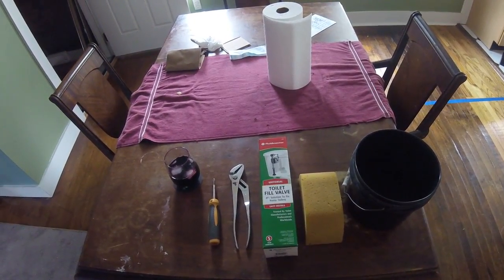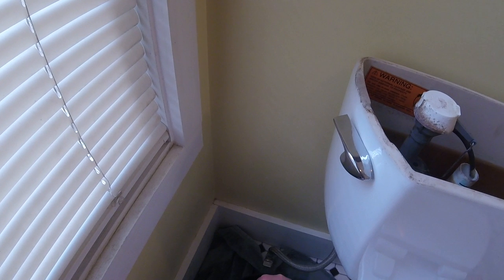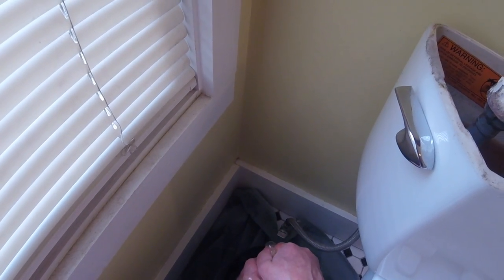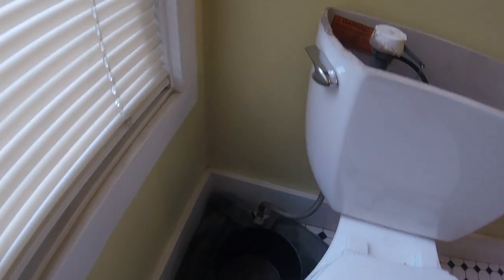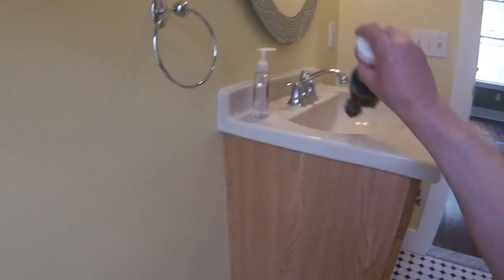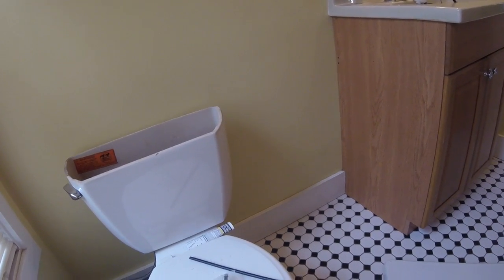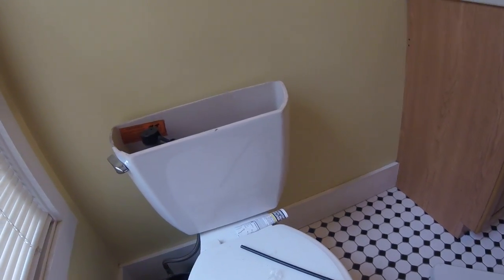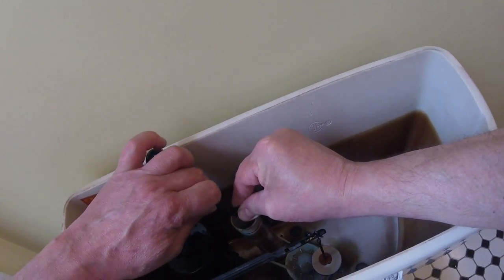Ten Minute Toilet Fill Valve Replacement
Ten minute toilet fill valve replacement with dog, wine and hi-fi.

Amplifier: Dayton Audio HTA20BT

Speakers: Cambridge Audio Minx XL Flagship

Soundtrack: Memoirs Of A Geisha